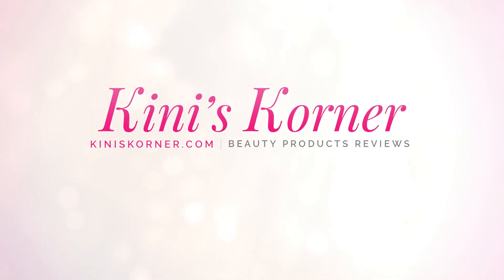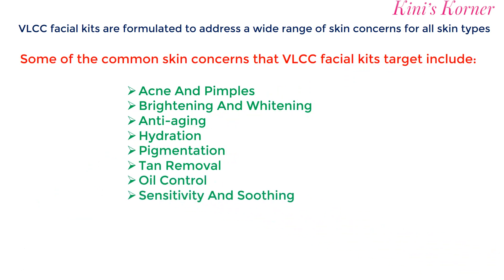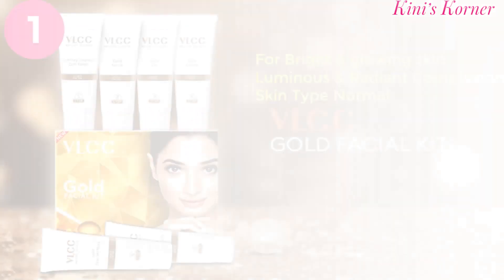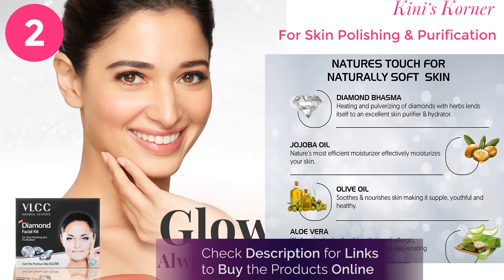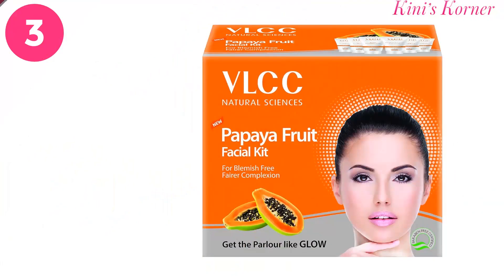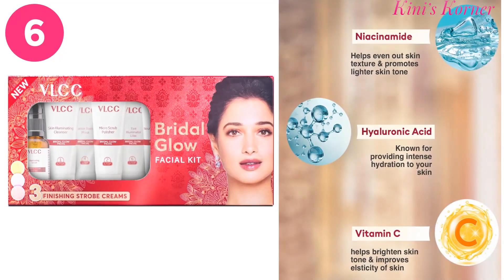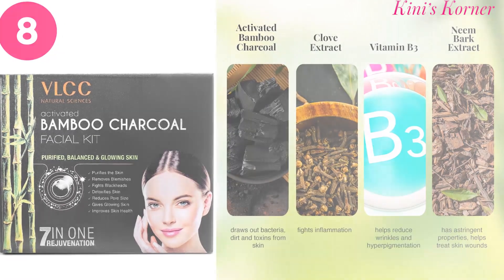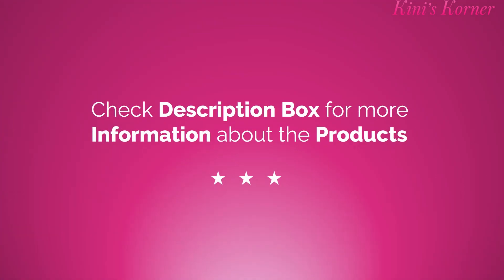Best VLCC Facial Kits in 2023 | Anti Ageing Facials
Great Republic Day Sale - Best Deals of the Day vlcc glowingskin skincare VLCC offers a variety of facial kits targeting different skin concerns. Best facial kit for glowing skin
The specific formulations of VLCC facial kits are designed to address common skincare issues. Here are some of the skin concerns that VLCC facial kits may target:

VLCC Gold Facial Kit, Bright & glowing skin

O3+ Bridal Facial

Lotus Herbals Radiant gold

The Derma Co C-Cinamide

Aroma Magic Bridal Glow

Mamaearth Ubtan Facial Kit with Turmeric & Saffron for Glowing Skin

WOW Skin Science Ubtan Radiance

1. **Acne and Pimples:** VLCC has facial kits formulated with ingredients that help control acne, reduce inflammation, and prevent further breakouts.

2. **Brightening and Whitening:** Some VLCC facial kits focus on brightening the skin, reducing dark spots, and promoting a more radiant complexion.

3. **Anti-Aging:** Facial kits designed for anti-aging purposes often contain ingredients that help reduce the appearance of fine lines and wrinkles, promoting firmer and more youthful-looking skin.

4. **Hydration:** VLCC facial kits may include products that deeply moisturize the skin, providing hydration to individuals with dry or dehydrated skin.

5. **Pigmentation:** Facial kits targeting pigmentation issues aim to lighten dark spots and even out the skin tone.

6. **Tan Removal:** VLCC facial kits may be formulated to reduce tanning and promote a brighter, even skin tone.

7. **Oil Control:** For those with oily or combination skin, facial kits may focus on controlling excess oil production, preventing shine, and maintaining a matte finish.

8. **Sensitivity and Soothing:** Some VLCC facial kits are designed to be gentle on sensitive skin, providing soothing and calming effects.

It's important to note that individual skin types and concerns vary, so choosing a facial kit that specifically addresses one's unique needs is crucial.

Is VLCC facial good for the skin?
What does a VLCC facial do for your face?
Which one between VLCC and Biotique is better, and why?
What is the best facial kit brand available in India?
Are the facial kits available in Indian markets really good?
Which is the best facial kit?